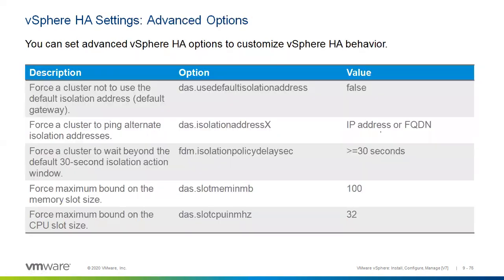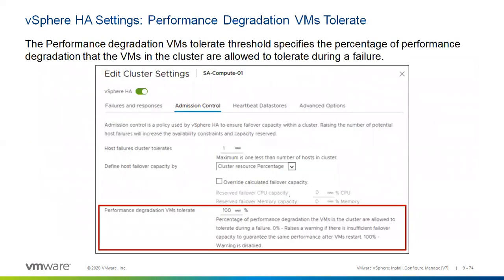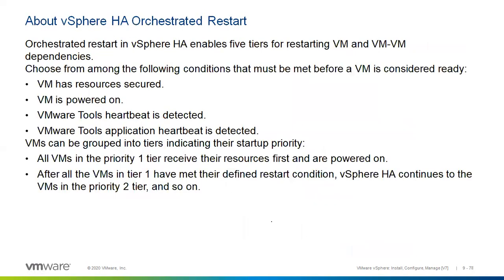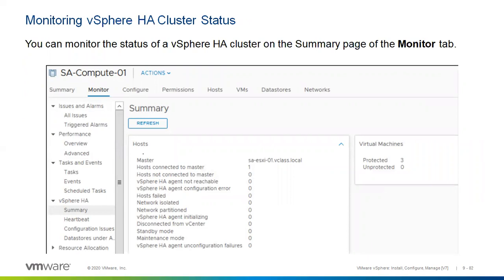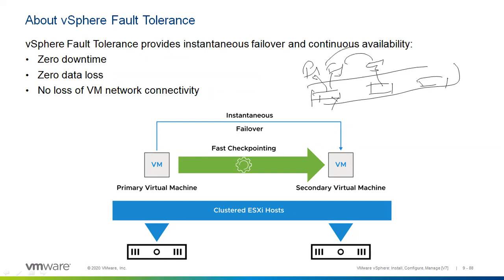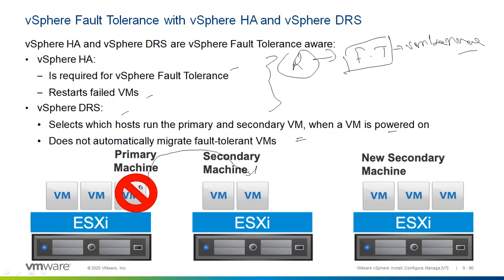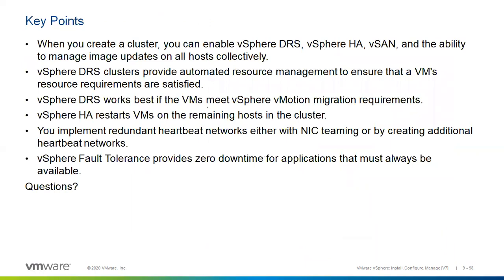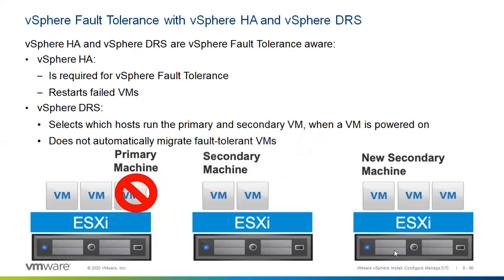Module 9 Part 3 - vSphere Clustering High Availability HA, DRS & FT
vSphere Clustering   High Availability HA, DRS & FT